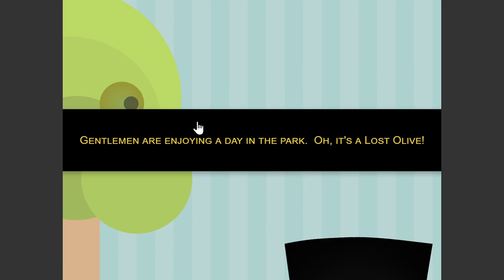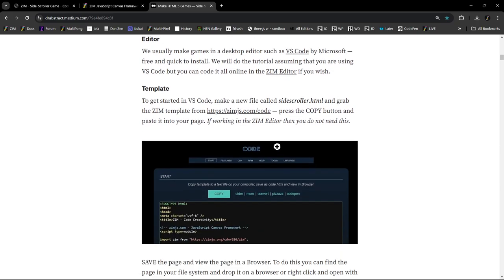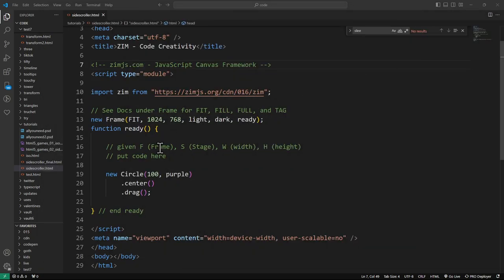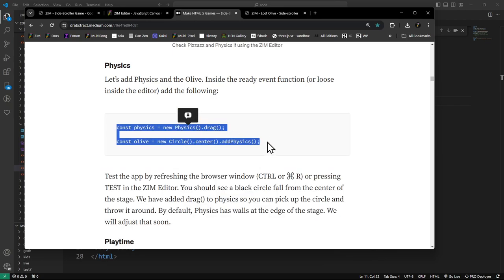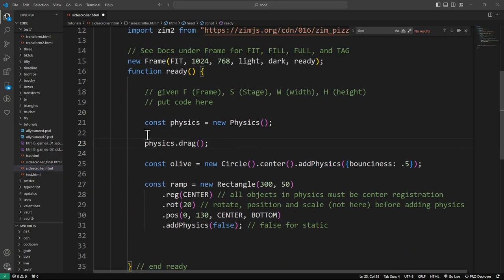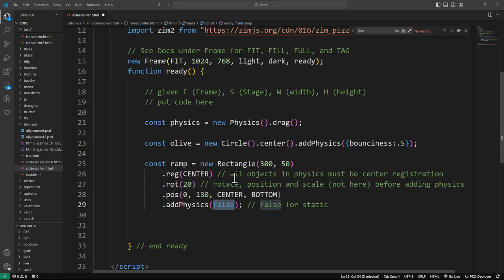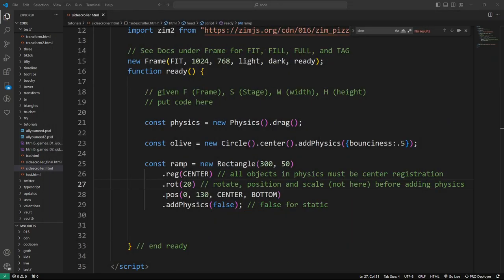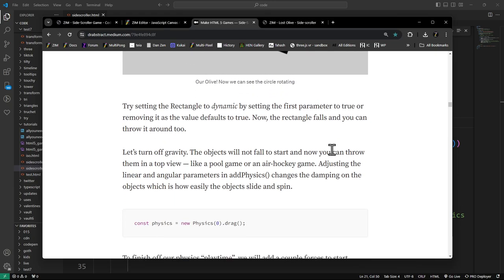All you need to make HTML 5 Games #2. Side-scroller Game Tutorial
Here is a tutorial for everyone to be able to make a side-scroller game on the HTML 5 Canvas with JavaScript and ZIM.

00:00 start game Lost Olive ZAPP at
00:01 olive following mouse with MotionController ZAPP
01:19 game made in ZIM framework
02:32 article on
03:14 free open source online ZIM editor
04:02 simple example
04:23 VS Code editor
04:55 start with code template
07:05 FIT with cdn/016/zim module script
07:44 circle code into
08:44 adding title in html
09:56 adding zim_physics and zim_pizzazz modules
12:12 adding olive circle
16:44 adding bounciness DUO to circle and ramp addPhysics(false)
19:20 adding ramp - rectangles need registration point .reg(CENTER) for physics
22:40 interactive example of ball with ramp
23:12 find the code in the docs
25:44 circle "olive" color set to new RadialColor()
28:44 ZIM coding tutorials in FIVE 5 minutes
29:12 physics set to zero 0 no gravity
31:33 physics parameters olive impulse, (force, spin,) and ramp torque
34:58 ZAPP Criss-Cross ZAPP
36:25 FIVE Slingshot AngryBirds
36:30 ZAPP DPad info
37:21 FlappyBird
38:43 adding a tree rectangle with circles
40:41 F12 console to check for zog() or errors
42:05 using .top() or .bot() and .ord()
43:37 adding .reg(CENTER) to tree rectangle
43:55 placing circles with .loc(x,y).place() to see the coordinates in console
46:10 follow olive when going forward with keyboard + info keyboardAcces for
48:41 Stage moves because to control olive we need a physics 0,0 zero point
49:50 Backing pattern series
52:08 setting the boundary with to backing.width + example with .drag()
53:24 olive.follow() horizontal when going to right side with keyboard
56:32 Pane with start message has a STYLE
01:07:52 loading example
01:09:22 example code for upright rectangle code for sprites
01:10:32 example side-scrollers without physics
01:12:06 PATHS hats made with
01:12:53 ZAPP example Cat Food
01:14:14 interactive example code HAT new Blob({interactive:true})
01:15:36 HAT code with Blob({points:, interactive:false})
01:17:44 JUMPING + emitter : on contact ground, and keyboard and puff
01:25:04 Tiling multiple hats to jump on
01:33:42 ANIMATE with wiggle() the hats called wiggler SetSleepingAllowed(false)
01:41:01 Ticker hat.body.loc().rot()
01:44:46 Pane need a hat pauseAnimate at the start Pane
01:46:00 Falling side property
01:48:26 GAME OVER: Pane when contact bottom side of boundary walls
01:52:20 END of the game: falling in glass
01:57:42 buoyancy when olive is in glass floating in liquid
02:03:27 WINNING function winCheck with new Emitter()
02:08:07 put the hats back in place
02:10:48 conclusion example droid and droid2
02:11:31 more games at
02:12:08 join us at and https//